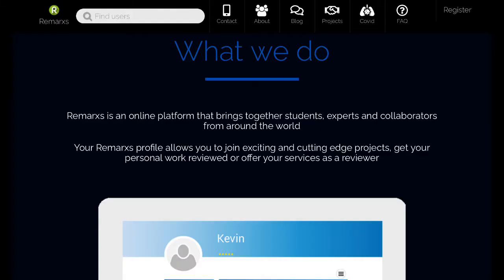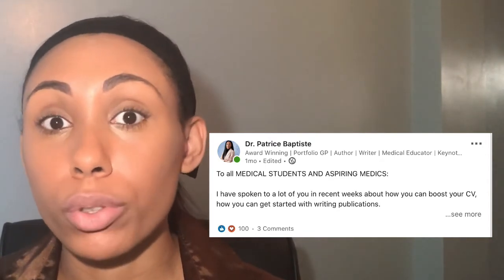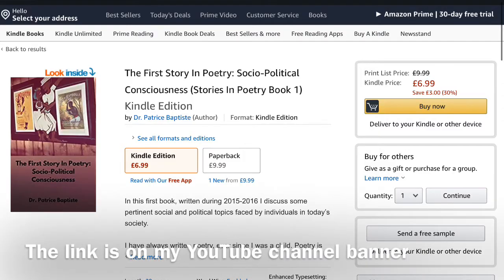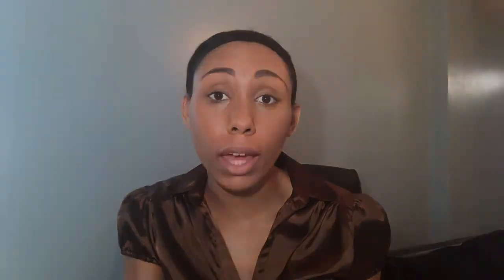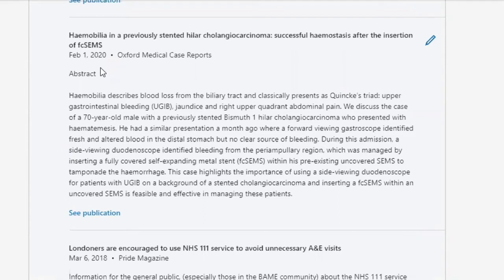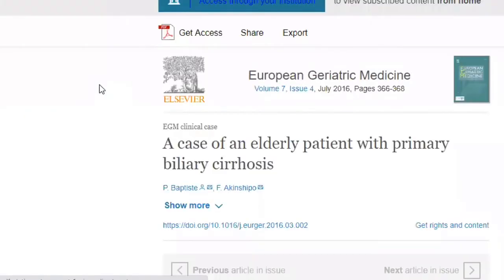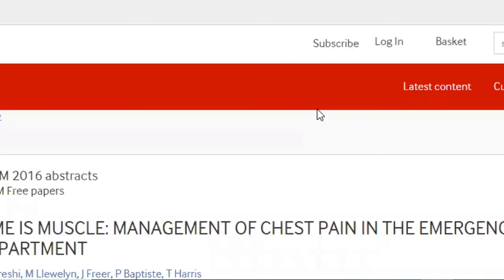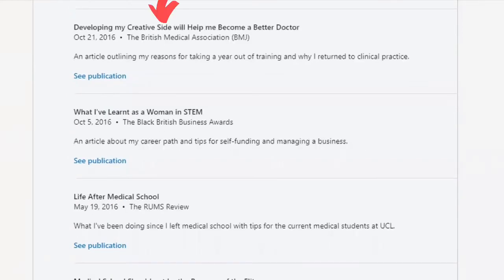How To Get Published As A Medical Student | Medical School | Publications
In this video I tell you how you can get published as a medical student. I use my own personal journey into publishing in addition to tips and advice from Remarx: a platform designed to make the publication process easier. Check out their website to see what projects you can get started

Timestamps:

2:38 Why did I decide to do this video?

4:01 Why do you need to get published as a medical student?
In order to get published as a medical student you have to understand why publications and getting published is important. The reasons include: to contribute to the medical literature, to provide information to others around the world and to improve patient care and treatments. You can also improve your skill set and demonstrate an interest and commitment to a particular specialty when you get published as a medical student.

5:02 How do you get published as a medical student?
In order to get published as a medical student you can partake in essay competitions which the Royal Colleges do advertise. Also the Student BMJ and the BMJ have competitions from time to time. Letters to the editor can help you get published as a medical student. Opinion pieces are also useful to help you get published as a medical student.
Quality Improvement Projects or QIPS can also help you get published as a medical student. Remarx say: SSCs or Student Selected Components help you carry out a project under supervision, an iBSc and research societies can also help you get published as a medical student.

8:54 My publications on my LinkedIn profile will give you an idea of how you can start to get published as a medical student.

12:30 Other things to consider when you are thinking about getting published as a medical student:
1. The impact factor which is: the number of times the ‘average article’ in a journal is cited in a specific year. It measures importance or rank of a journal by calculating the times it's articles are cited. If you want to know more about it/how it is calculated then you can check out this
2. Cost: some journals require you to pay if your research gets accepted and then published.
3. You can submit to more than one journal when you are trying to get published as a medical student – but at DIFFERENT times. Submitting to multiple journals could result in issues with copyright which could impact your publication. Wait to hear a response from one journal before moving onto another. REMARX- say that publications can exist in different formats, so it is important to look into this. Some journals will publish case studies, posters, and letters to the editor whereas others do not. Make sure your research is in the format that the journal will accept.
13:20 Final thoughts from REMARX: publications come in time. Clinical and academic advice states that producing good quality work that you are interested in and proud of, rather than chasing a point(s) for your CV, is a fundamental. Additionally, clinicians/academics often say they do not want to supervise students who are only interested in getting their name on a paper, they would want to develop another curious mind that has an interest in their speciality.